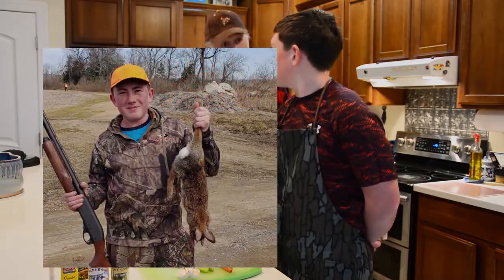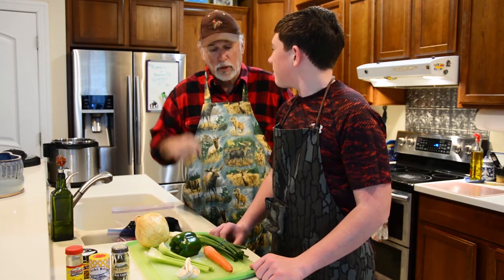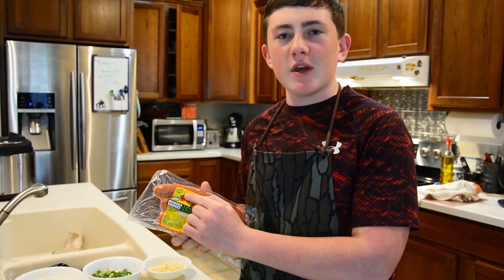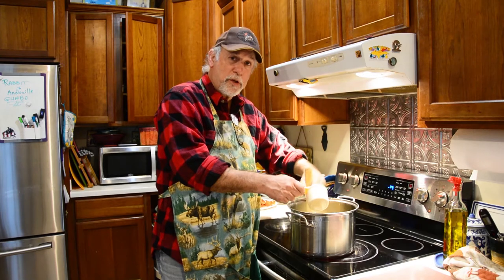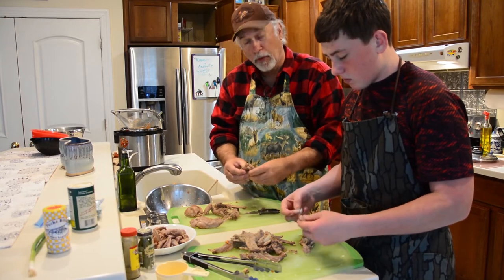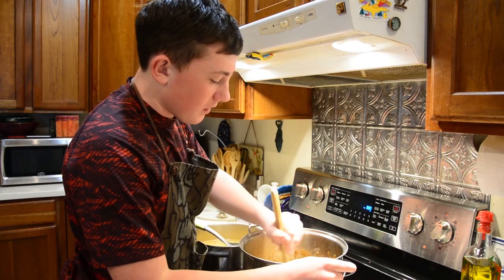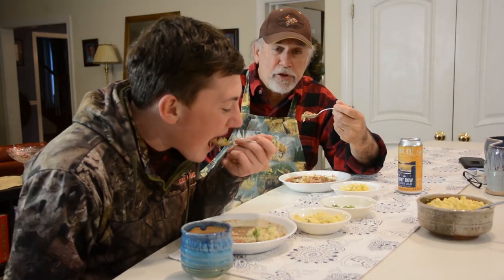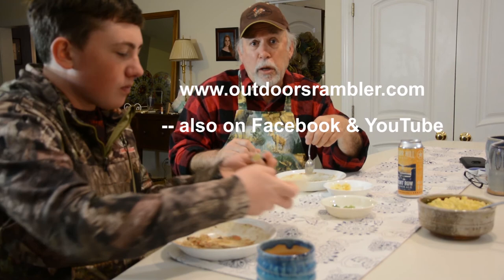Rabbit and Andouille Sausage Gumbo - Cooking with Colton - Outdoors Rambler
This video shows you how to make a delicious wild rabbit and andouille sausage gumbo, featuring a medium-light roux. The rabbit is first cooked and tenderized in a pressure cooker. The dish is served with rice and a side of Creole potato salad.